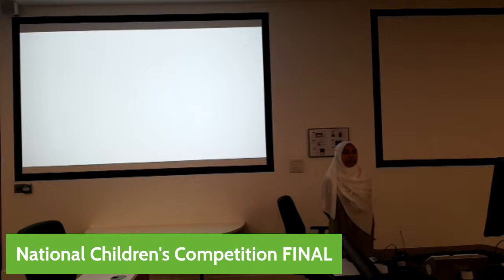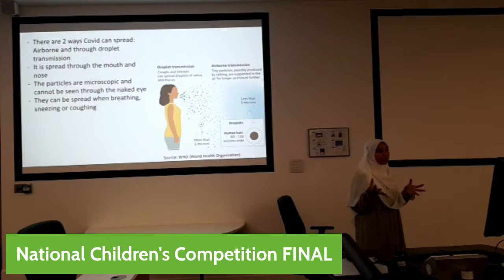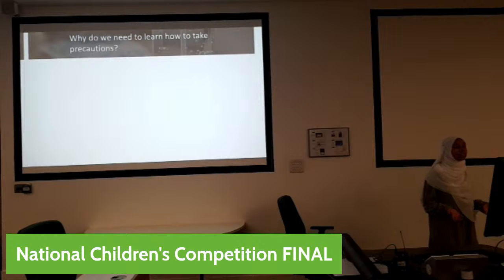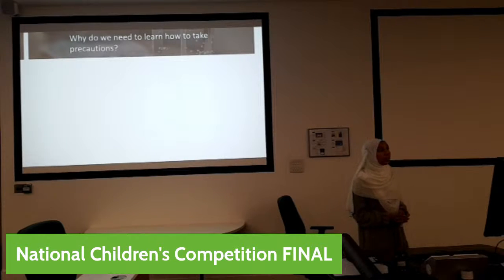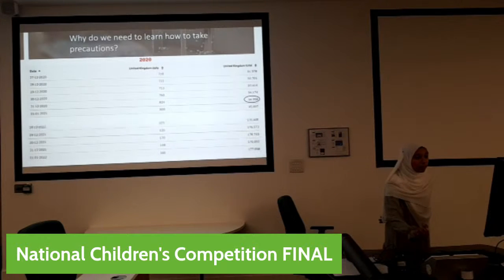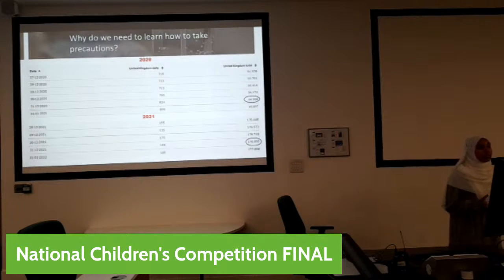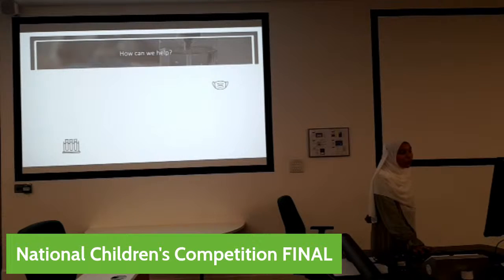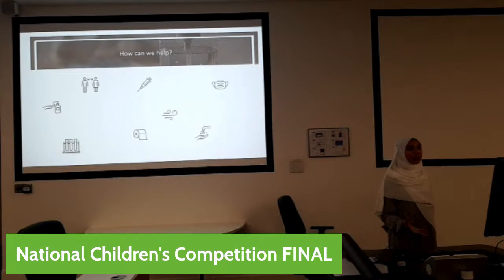National Children's Competition FINAL